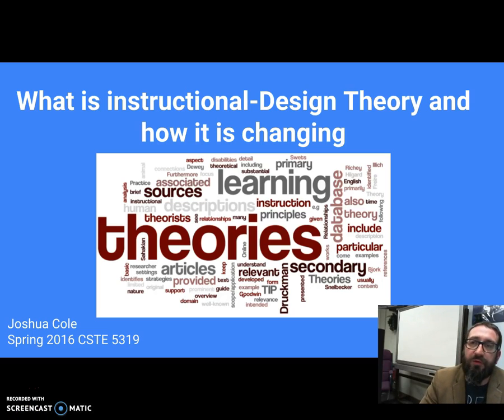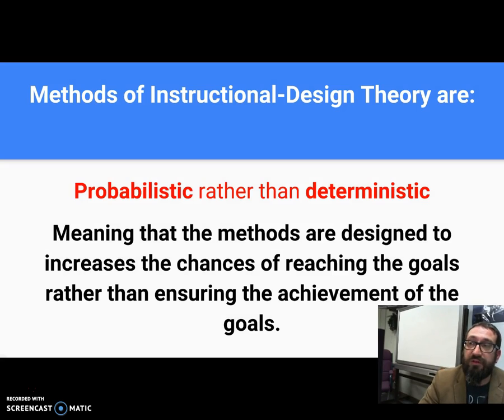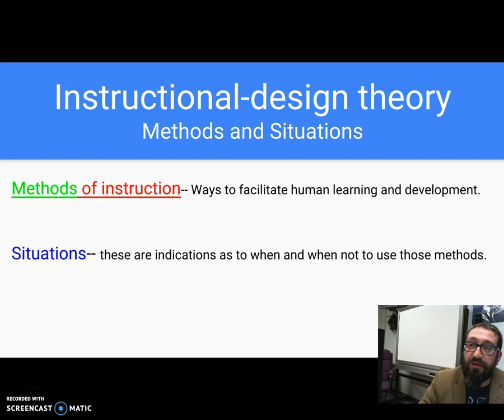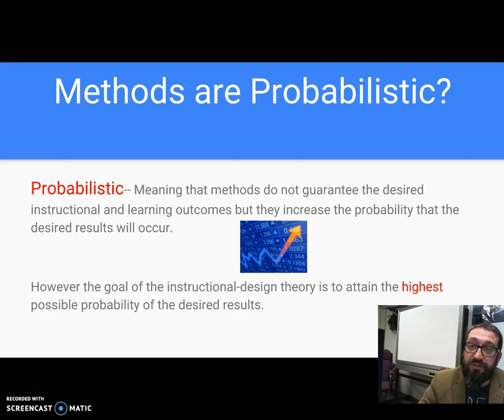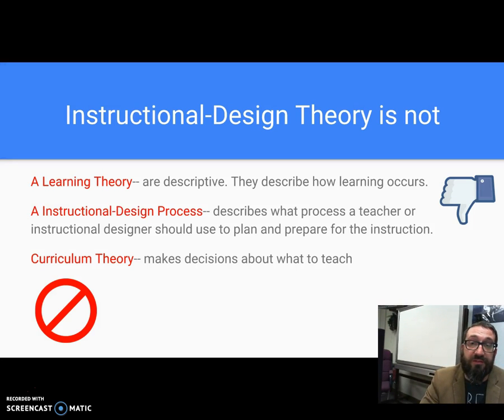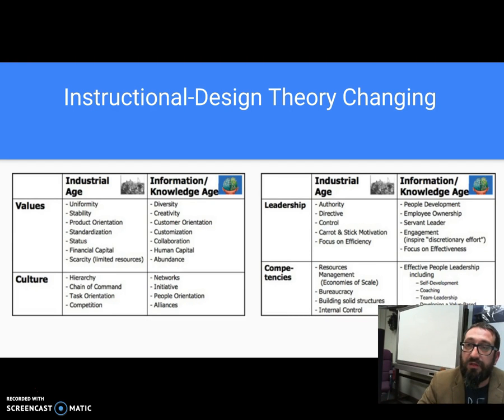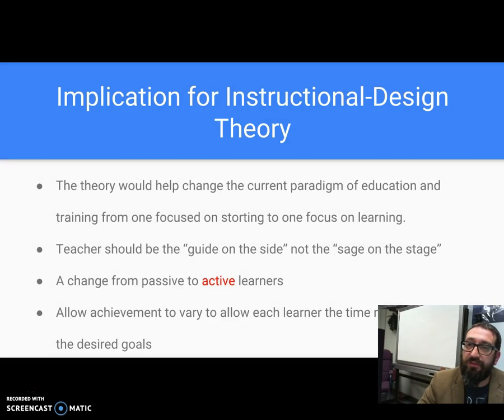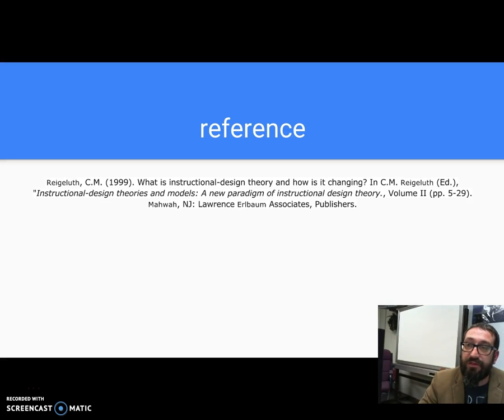Reading #1 Joshua Cole Synthesis